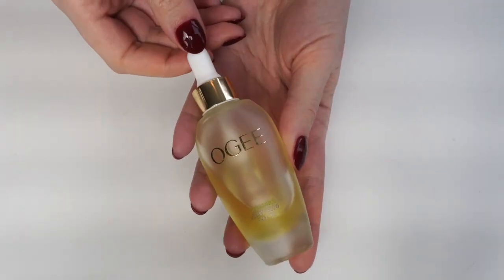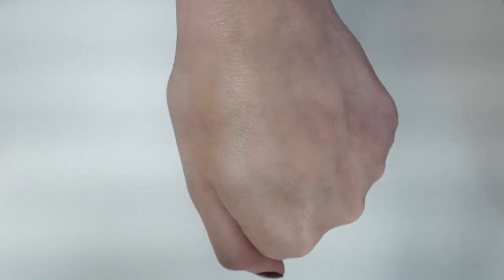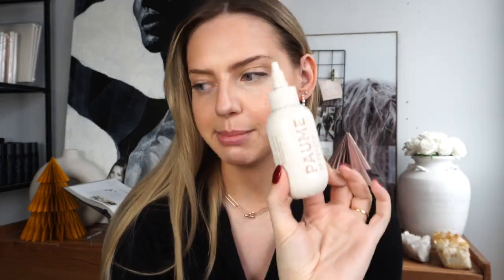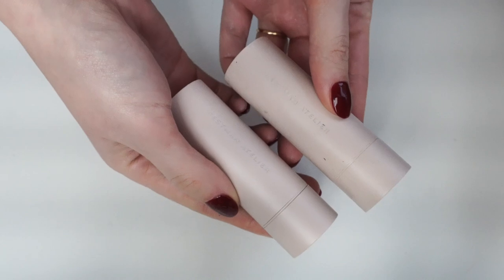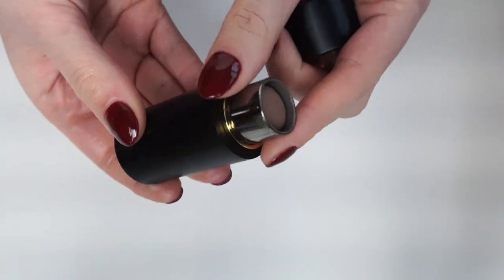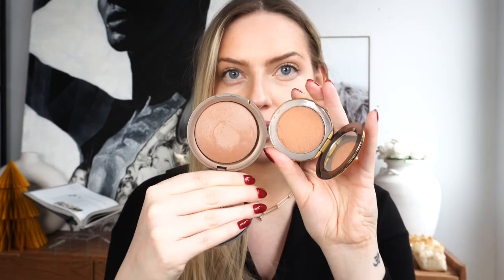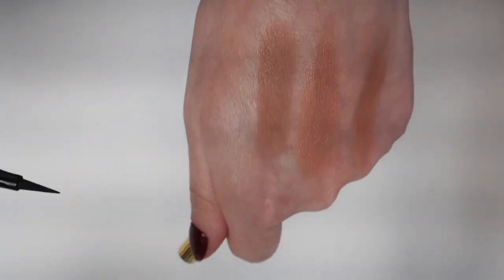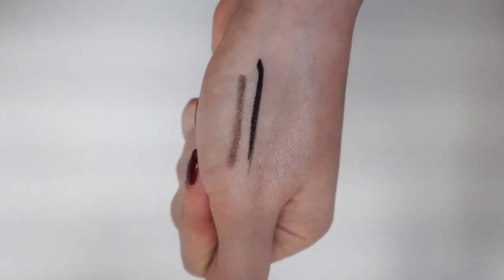My Capsule Makeup Collection | Minimalist Clean Beauty Journey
Hey everyone! In today's video I am sharing my capsule makeup collection, I hope you all enjoy!

Sephora Canada
Goop (Canada + US)
Violet Grey (US)
Credo Beauty (US)

PRODUCTS MENTIONS:

Supergoop! Glowscreen SPF 40 PA+++

THE BASICS:
Westman Atelier Vital Skin Foundation in Atelier I & II
Ere Perez Arnica Concealer in Honey
Westman Atelier Contour Stick in Biscuit
Merit Beauty Brow Gel in Blonde

ADDING FACE COLOUR:
W3LL PEOPLE Bio Baked Bronzer
Merit Beauty Flush Balm in Raspberry Beret
Westman Atelier Baby Cheeks Blush in Mimi
Westman Atelier Baby Cheeks Blush in Petal
Westman Atelier Peau de Peche
Lilah B. Glisten & Glow in B. Enchanting

EYES:
Chantecaille Mermaid Eye Matte Eyeshadow in Sylvie
Westman Atelier Eye Pods (Les Jour, colour Chocolat)
Westman Atelier Eye Pods (Les Nuits, colour Vin Rouge)
ILIA Limitless Lash Mascara

LIPS:
Westman Atelier Lip Suede in Les Rouges